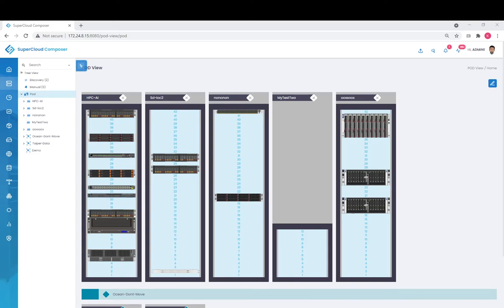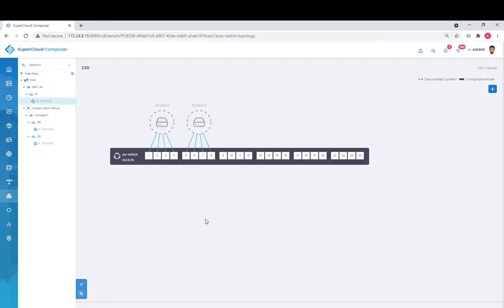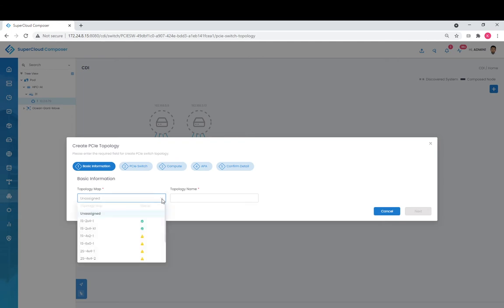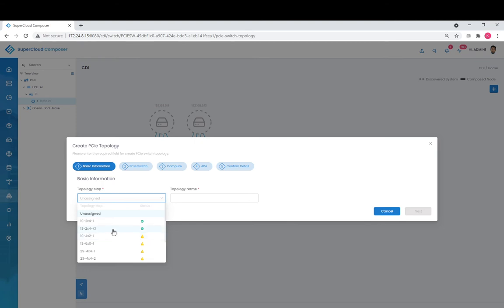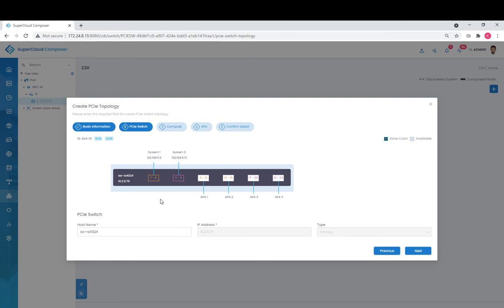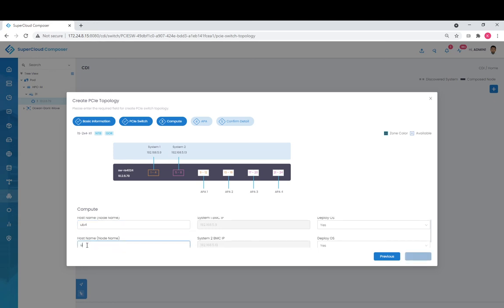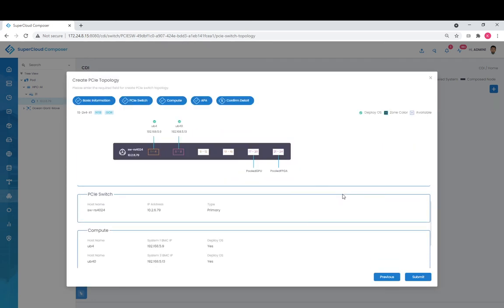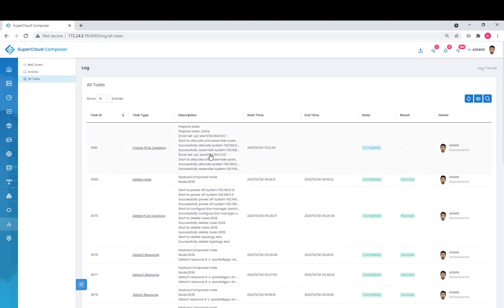Chapter 2 - CDI Life Cycle Management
Phase II of CDI Life Cycle Management - Pre-Provisioning a CDI Fabric